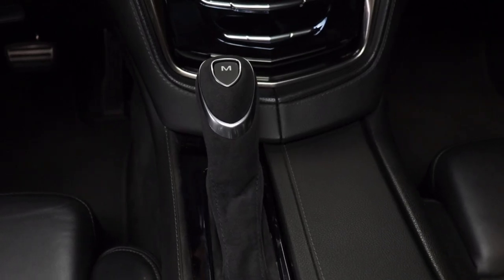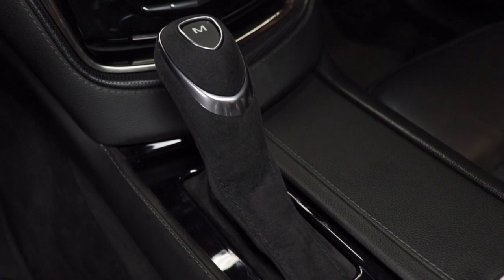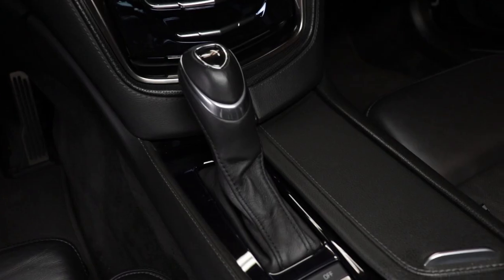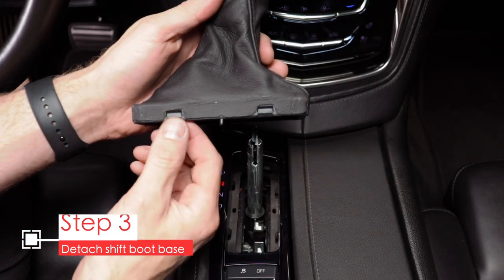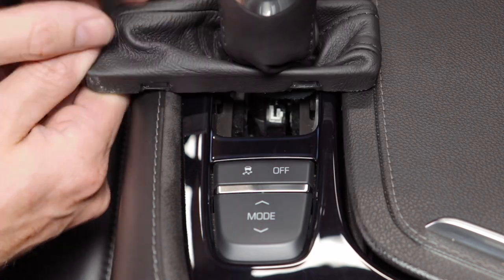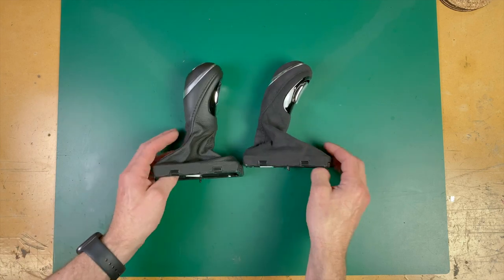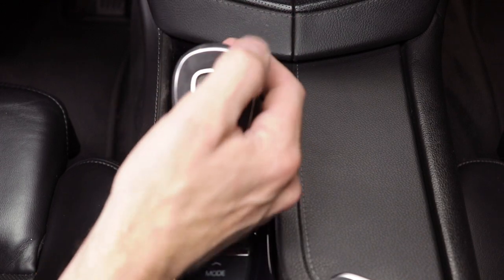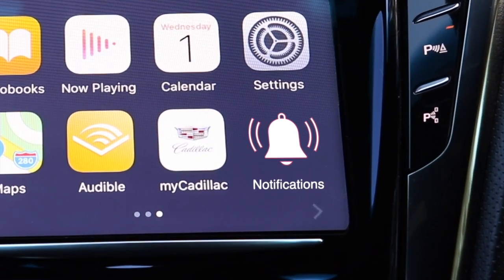Suede Shifter Install | Cadillac CTS and CTS-V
Upgrade your shifter in your 2014+ Cadillac CTS to soft suede with the original GM suede shifter.  Swap only takes about 10 minutes or less!  Why pay the dealer to do something so easy?

Buy a suede steering wheel and shifter combo from 404parts.com, add a $10 gift card to your order and the gift card will be free!

Card good for one year on future 404parts.com purchases.  Promo can end at any time.

Special order, tell them what you want

Tools:
Trim removal tools